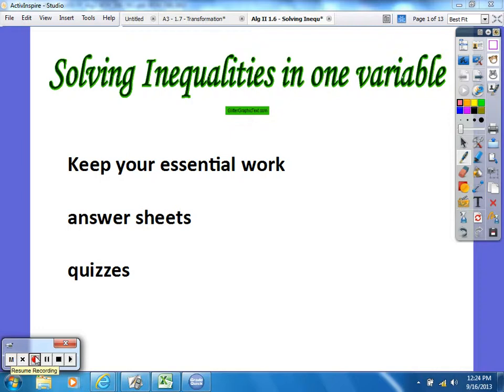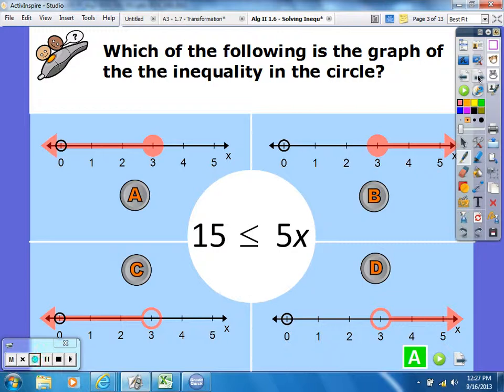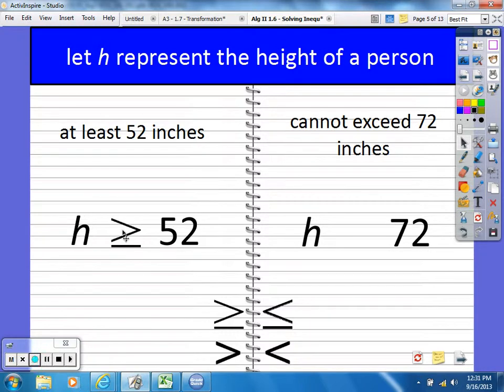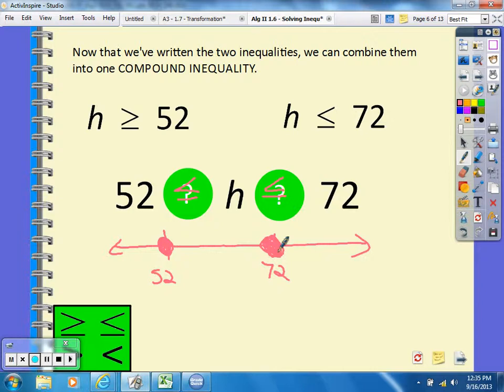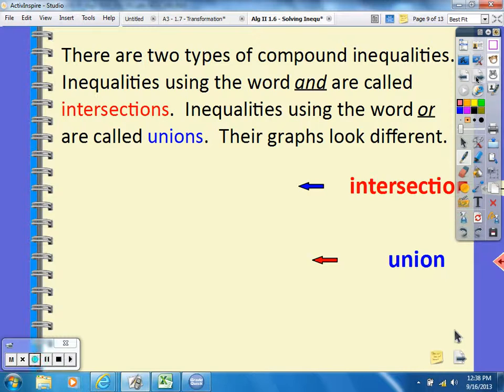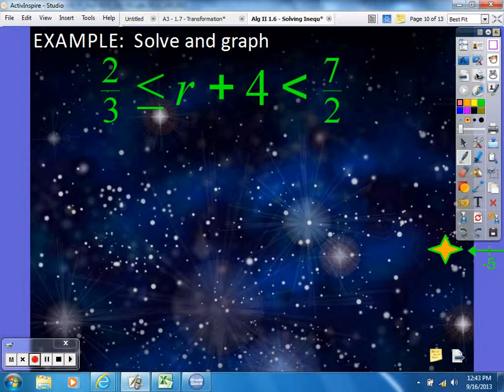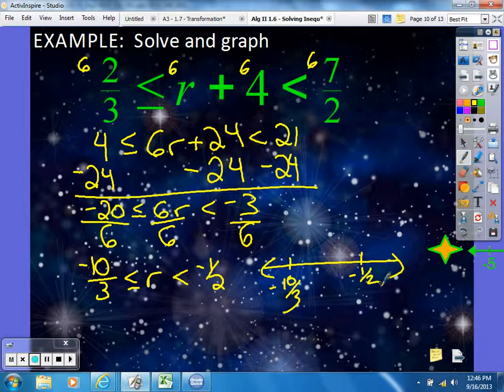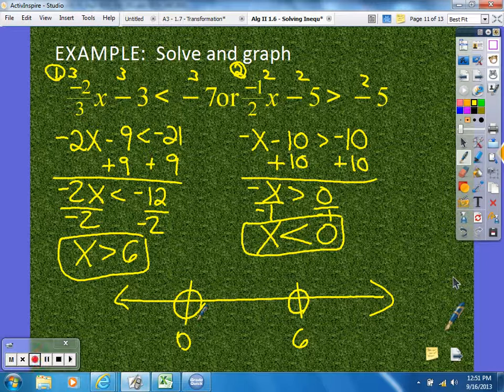Alg II Chapter 1 Section 5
Graphing linear inequalities in one variable